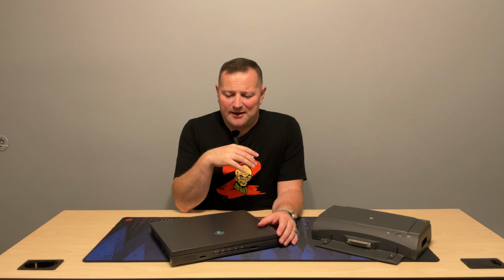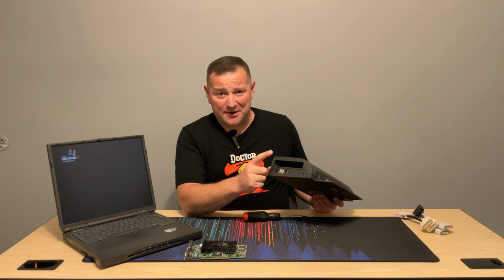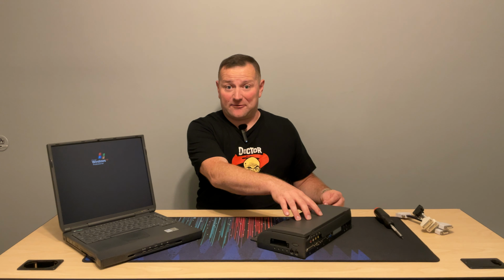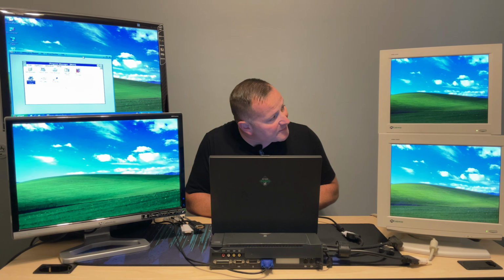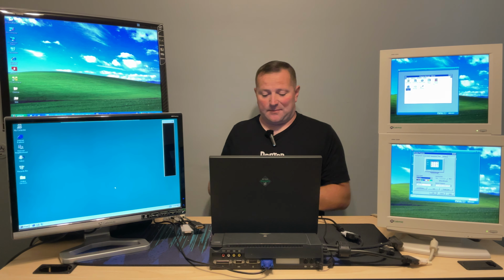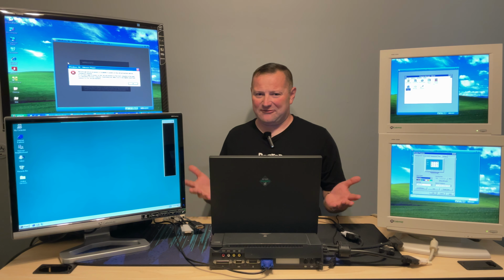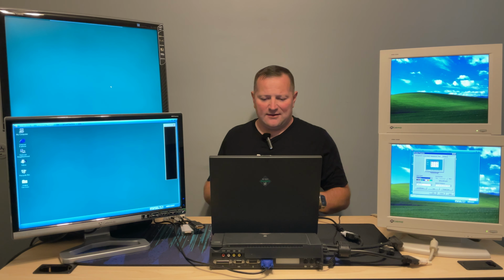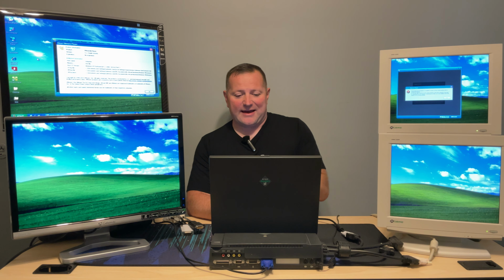4 Operating Systems 1 Laptop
In this video I add an additional GPU to my Gateway Solo 9300CX PIII Laptop in order to absolutely max out my video outputs and try to add a different OS to each display.